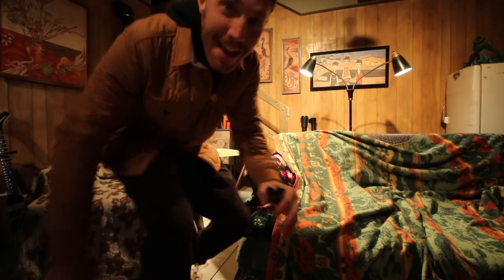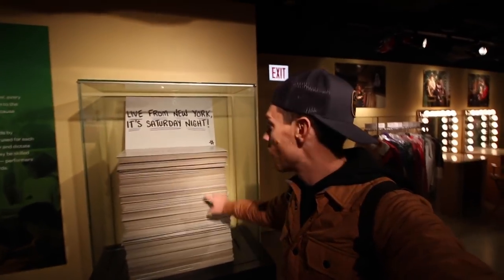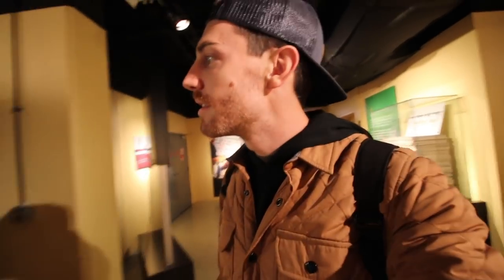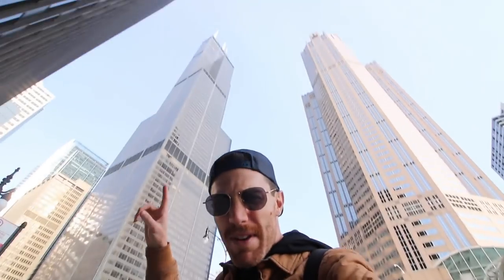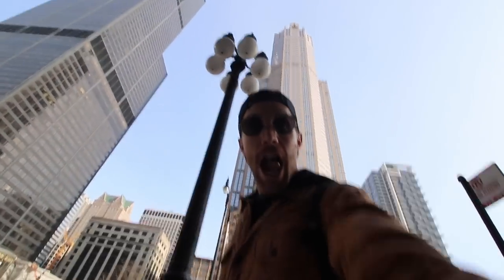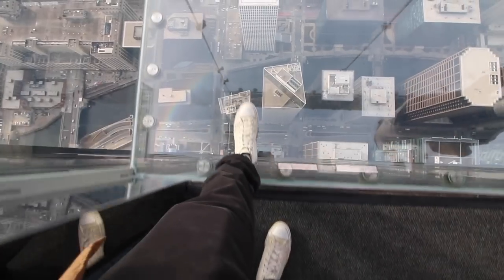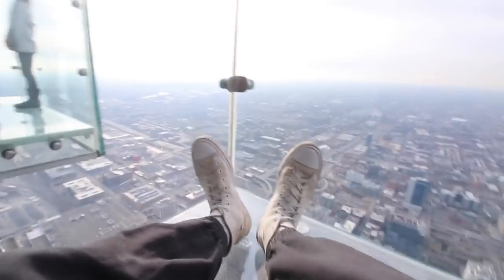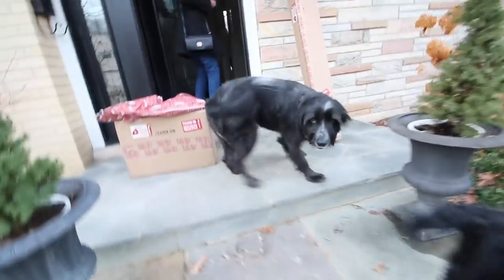LIVE FROM CHICAGO it's the ADVENTURE SQUAD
final days in Chicago. Went to the broadcast communication museum to see the Saturday Night Live exhibit. WAS SO COOL!  and checked out the Willis (Sears) Tower Sky Deck. Tourist in my own city